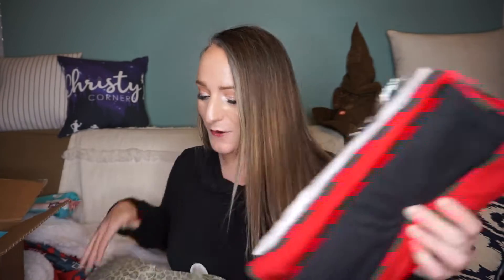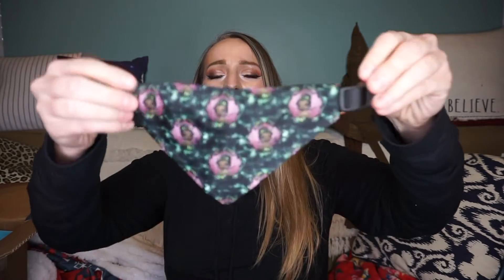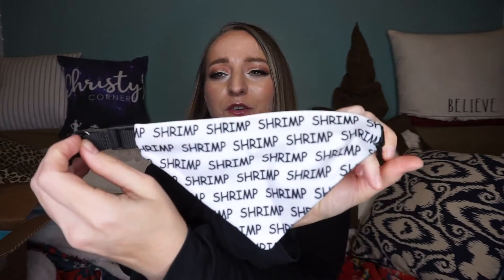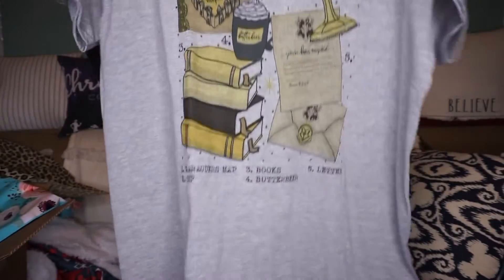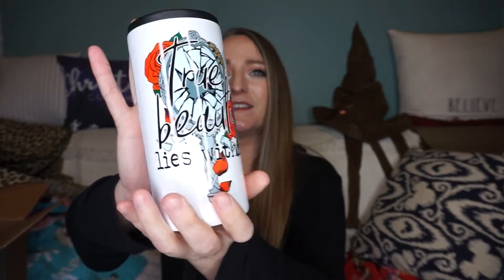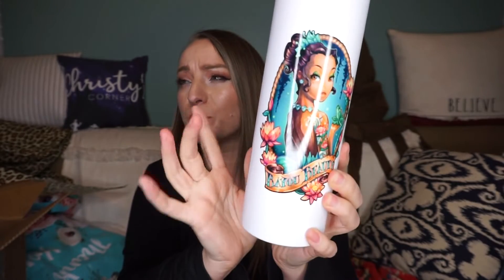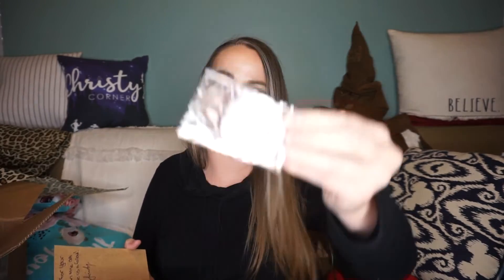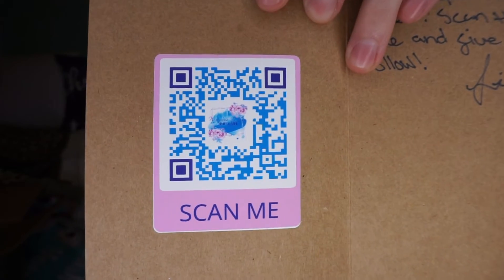DISNEY & HARRY POTTER WELCOME TO THE SIMPLE LIFE UNBOXING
Pineapple Clothing:
Code: chrmill

Please visit my partner channels at:
My Equipment and editing tools:
stabilizer - igadgitz
Sony A5100
Splice
iMovie
PicsArt
GoPro editor